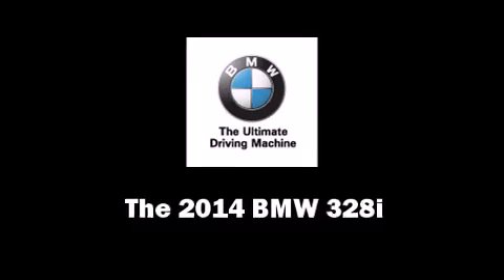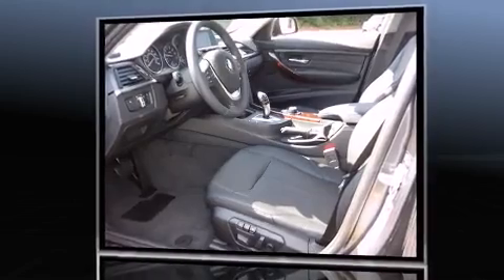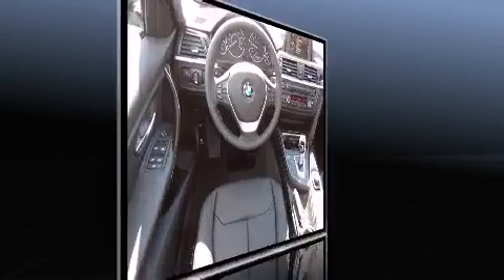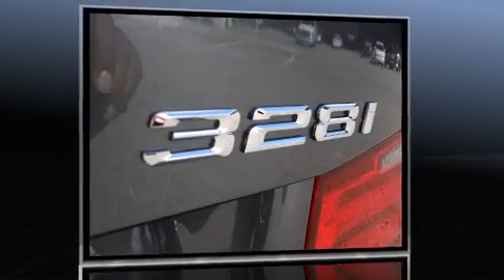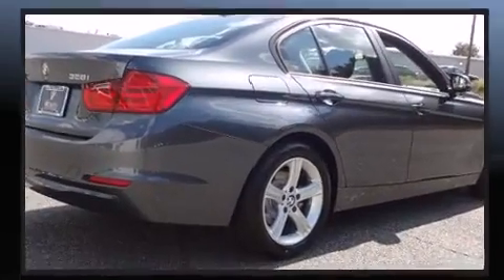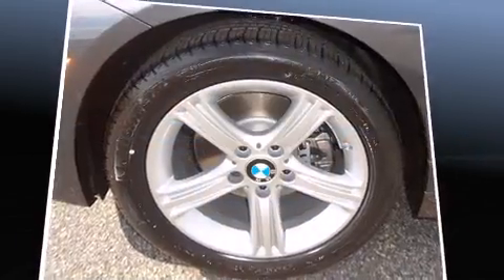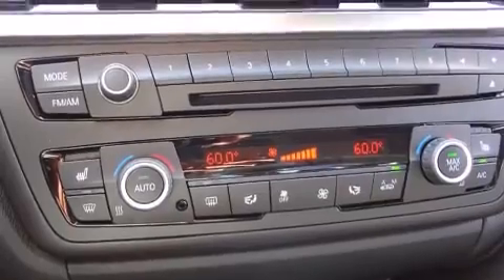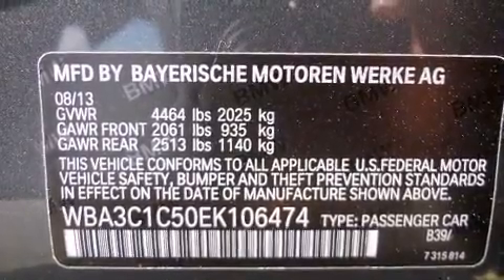2014 BMW 328i w/SULEV in Greensboro, NC 27407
Crown BMW
3902 W. Wendover Ave.

Treat yourself to a test drive in the 2014 BMW 328i. It features an automatic transmission, rear-wheel drive, and a 2 liter 4 cylinder engine. A turbocharger is also included as an economical means of increasing performance. Top features include front dual zone air conditioning, adjustable headrests in all seating positions, a leather steering wheel, a built-in garage door transmitter, an automatic dimming rear-view mirror, automatic dimming door mirrors, power moon roof, and power windows. BMW ensures the safety and security of its passengers with equipment such as: head curtain airbags, front SIDE impact airbags, traction control, brake assist, anti-whiplash front head restraints, ignition disabling, an emergency communication system, and 4 wheel disc brakes with ABS. You'll never lose visibility with rain sensing wipers, which activate automatically when the drops start to fall. Our knowledgeable sales staff is available to answer any questions that you might have. They'll work with you to find the right vehicle at a price you can afford. Please don't hesitate to give us a call.